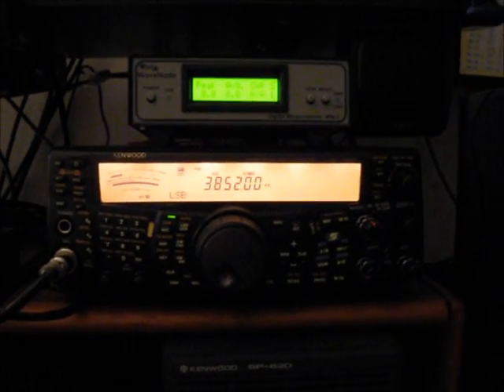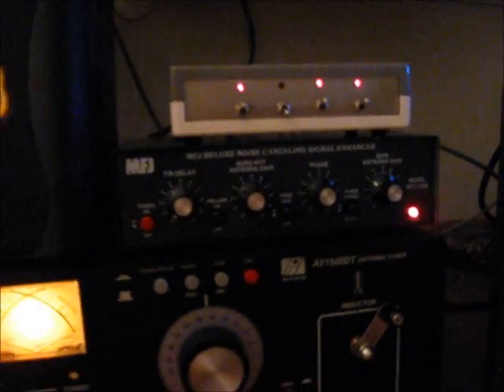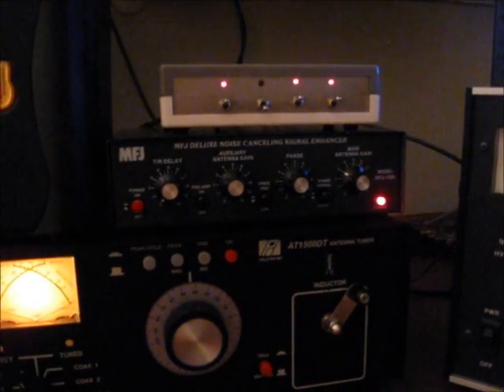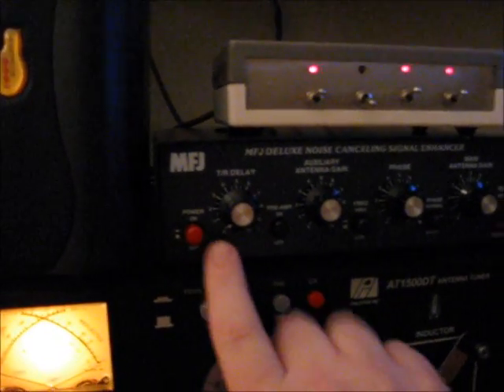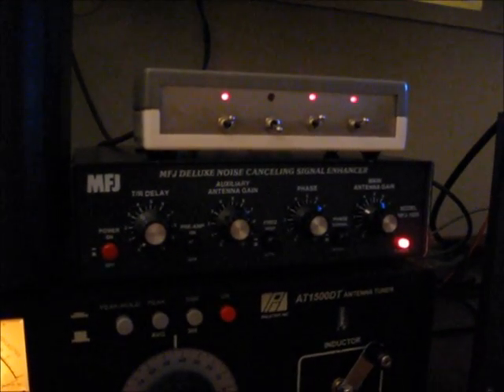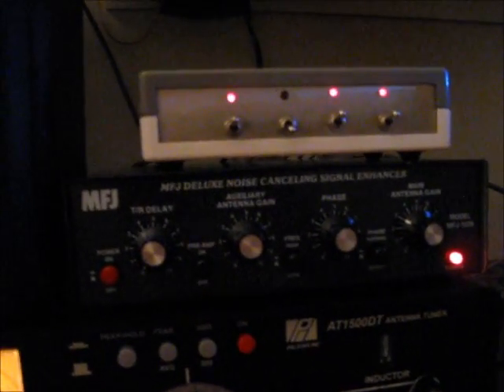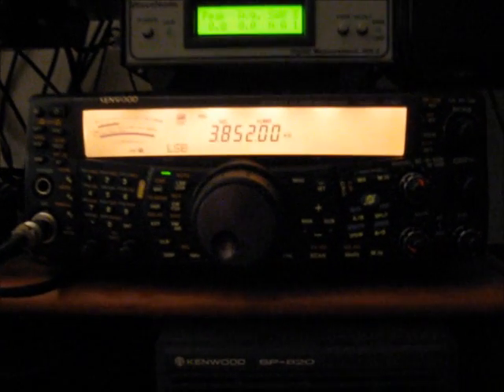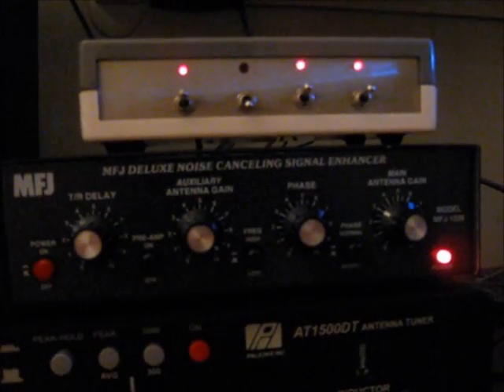MFJ 1026 Deluxe Noise Canceller And Signal Enhancer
For quite a while I put up with severe interference from my neighbors plasma television set that violates every single interference law Industry Canada claims to actually enforce on the importation of electronic devices into Canada. To be honest with you all, Industry Canada couldn't care less if these televisions interfered with your pace maker, never mind a hobby like amateur Radio.

Anyways, I ordered one of these great units from DX Engineering in the U.S. and it works AMAZING. I get sick and tired of dealing with so called "HAM radio equipment retailers" in my area who never have what you need in stock and what you do need is usually on back order for months at a time. This is the reason why I always shop at DX Engineering online, also because they have FANTASTIC customer support and will work with you to resolve technical issues.

If you are having the same issue as me DO NOT hesitate to pick one up or order one online, they truly do what the advertising says it does. Overall I give the unit a 9 out of 10 in terms of what it can do with incoming RF signals. It nulls out all kinds of interference, not just the typical saw waveform generated by plasma television sets. The small antenna that comes with the MFJ-1026 is intended for interference inside your home within 20 to 30 feet of your radio or antenna. Follow the links below for more information.

73
VA3AWP